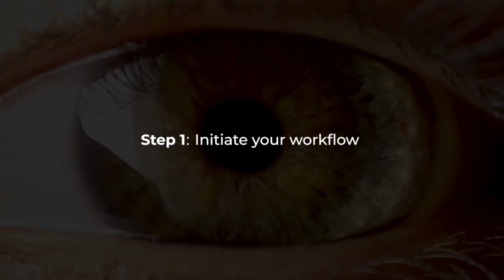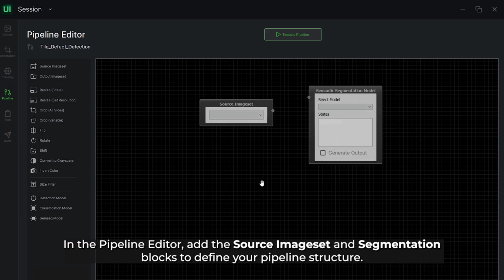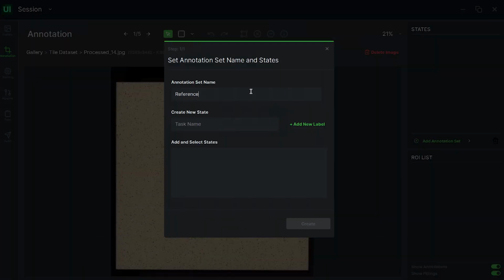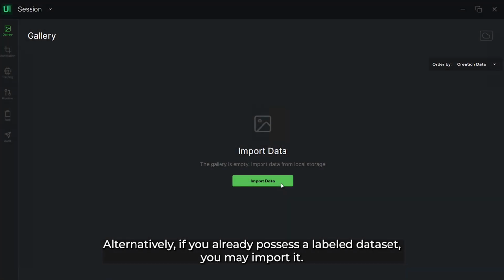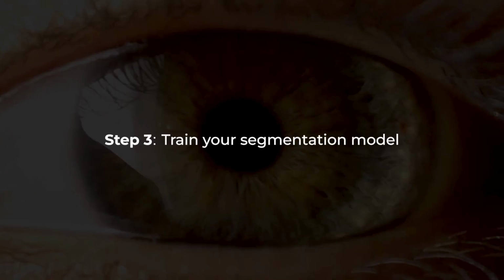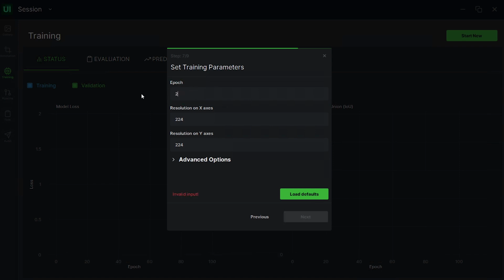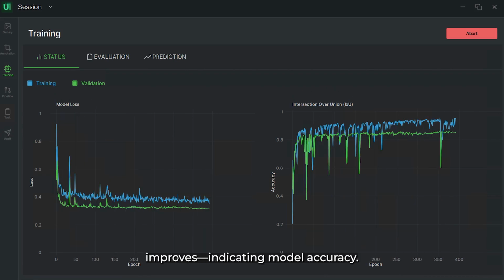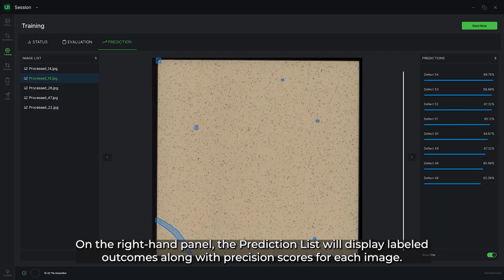Detection of Defects on Residential Ceramic Tiles with ReliVision